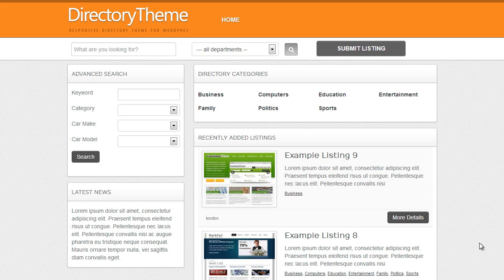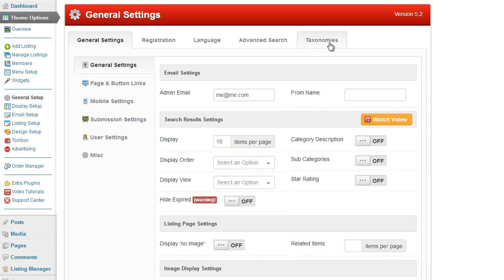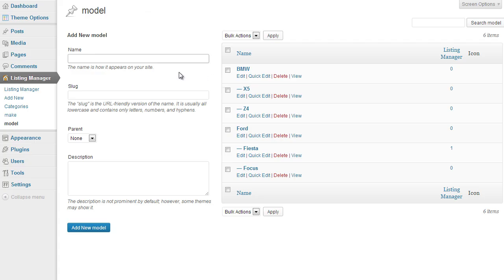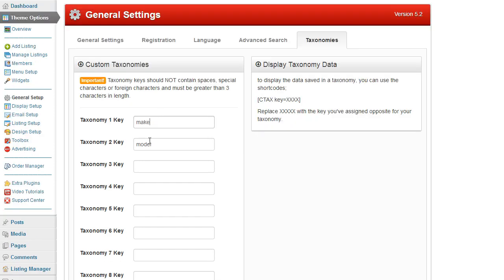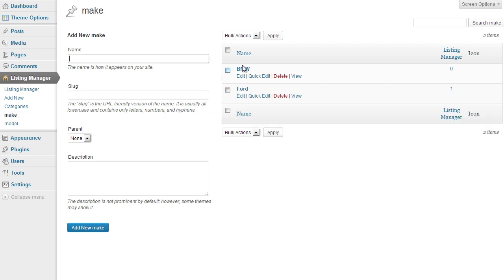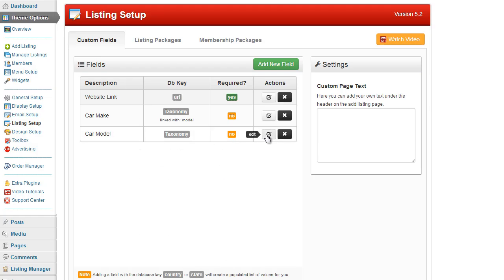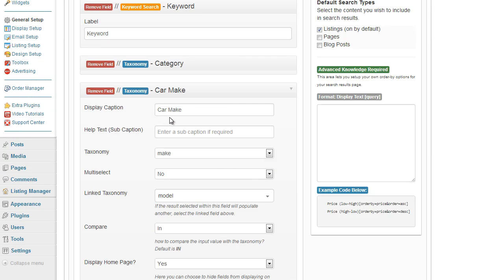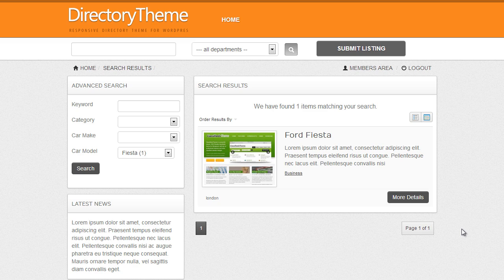Admin Tutorial - Linking Taxonomy Fields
In this video tutorial you'll learn how to setup linked taxonomy fields.